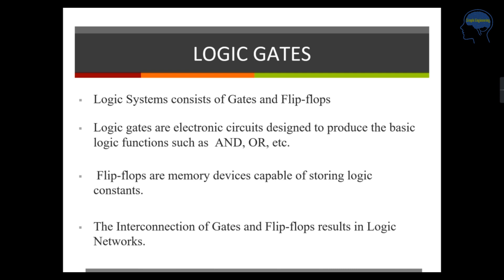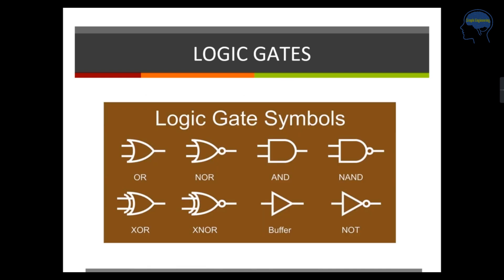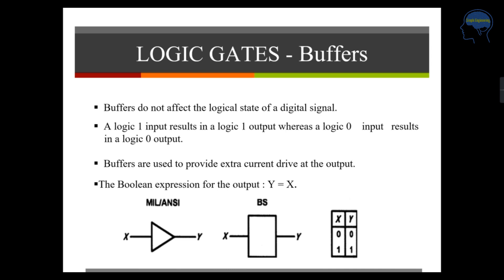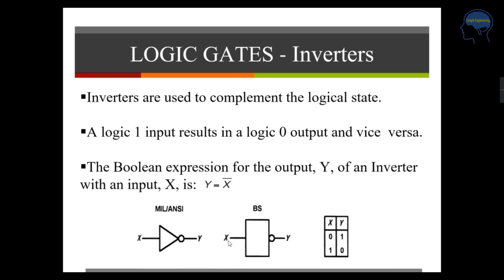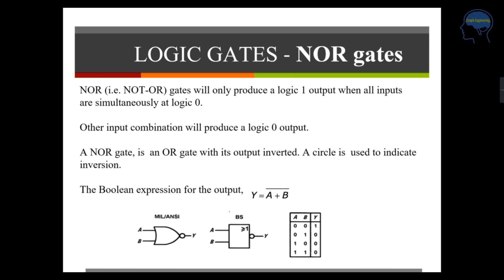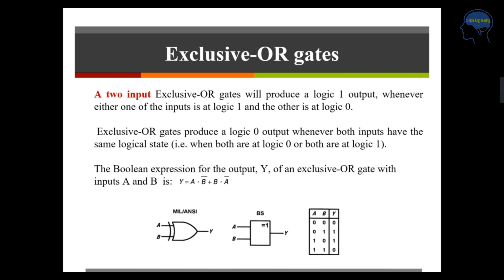Basic Electronics and Communication Engineering- Part 8- Logic Gates